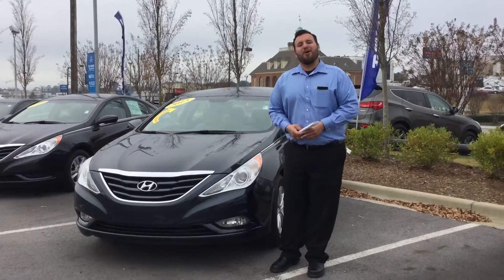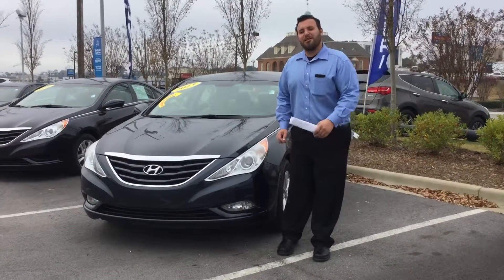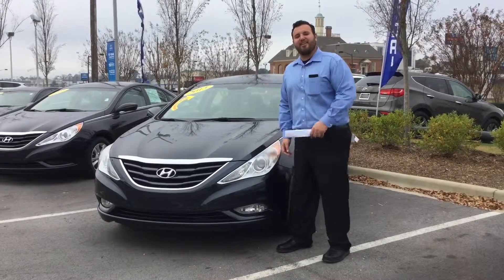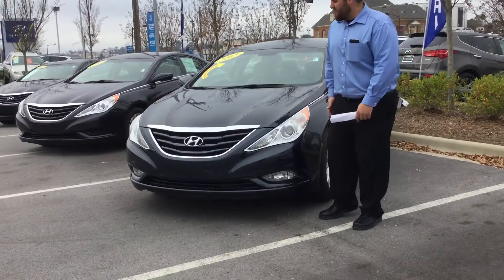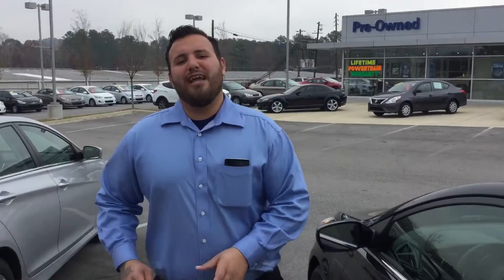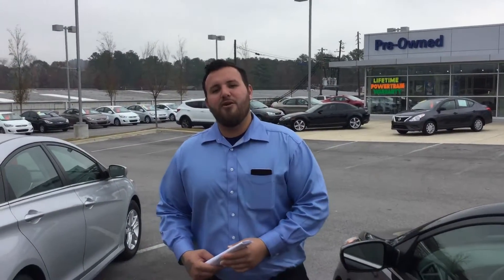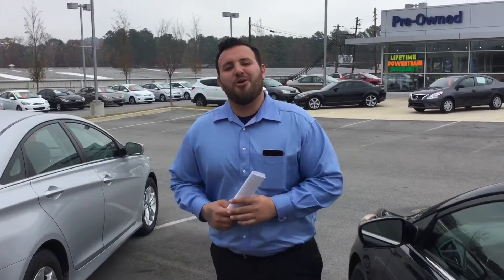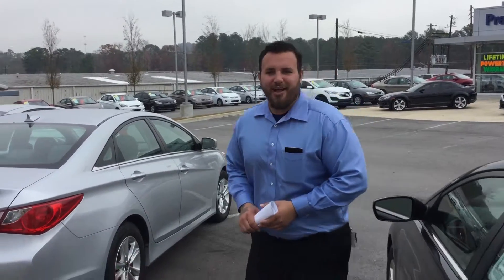Hi Michelle, check out this video from Tameron Hyundai in Hoover